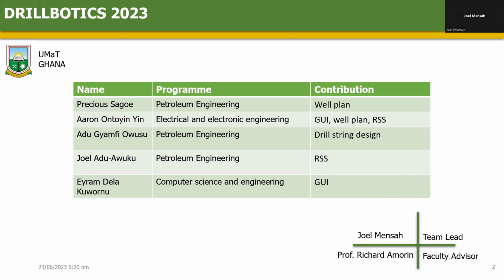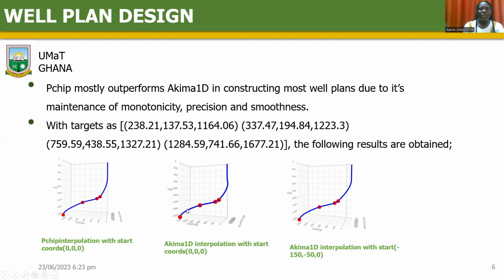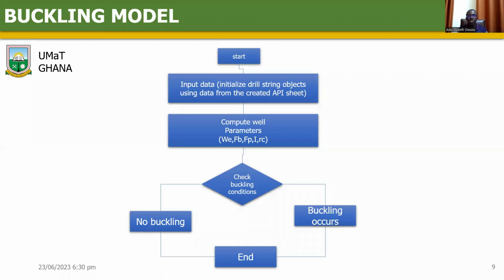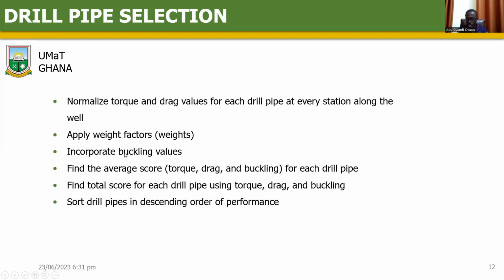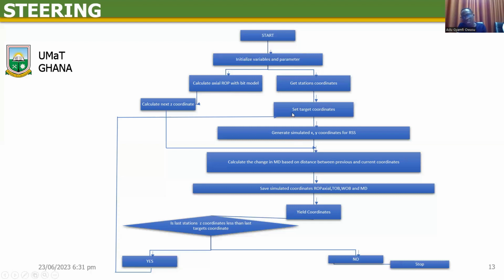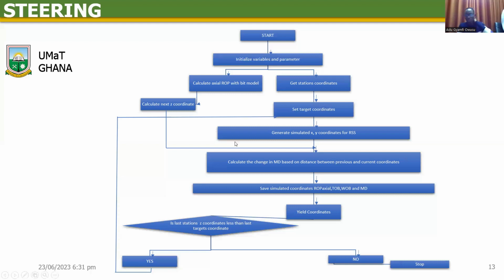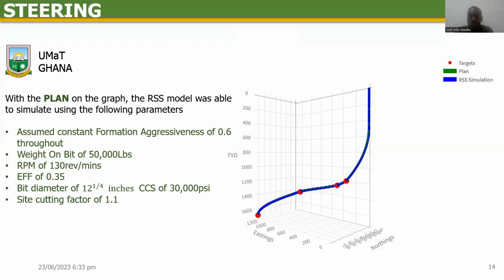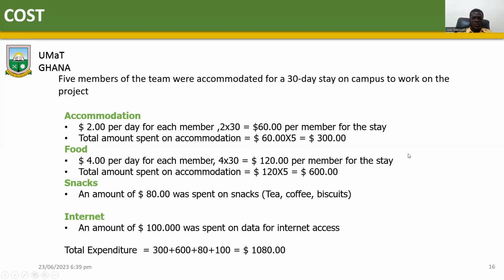2023 Phase II Presentation UMaT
The University of Mines and Technology (UMaT) located in Tarkwa, Ghana participated in the Group A competition in 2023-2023 to drill a virtual directional well.